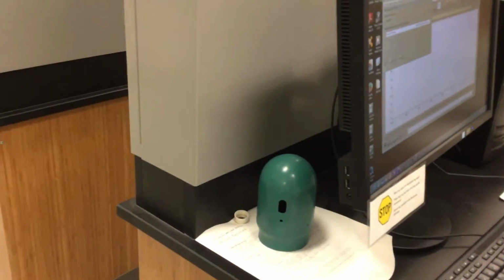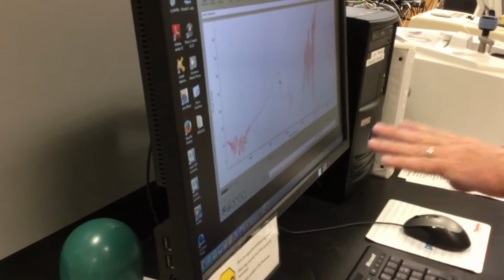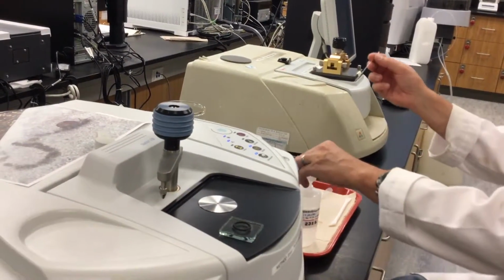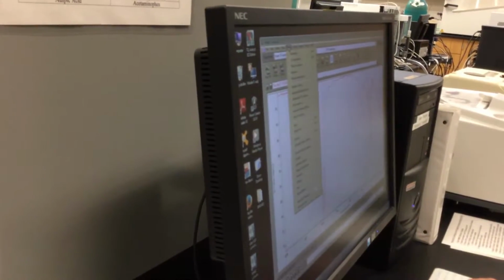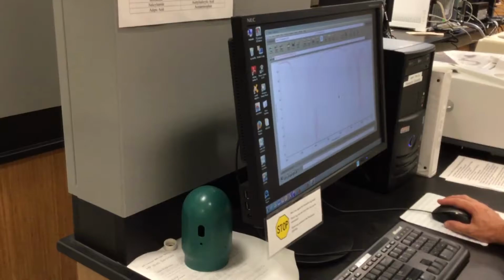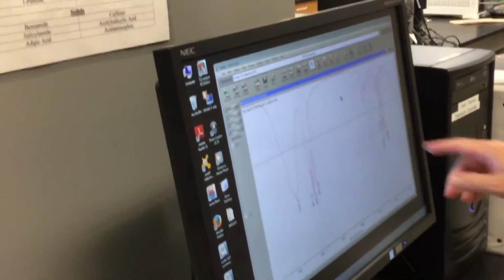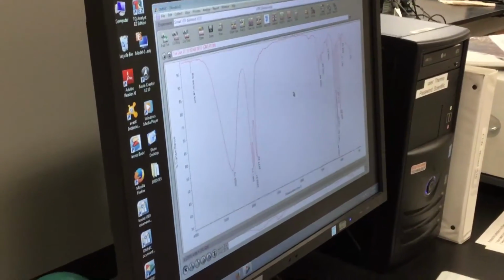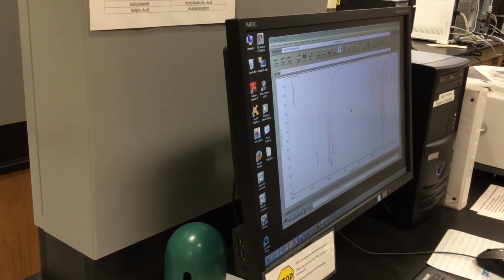June 27, 2017